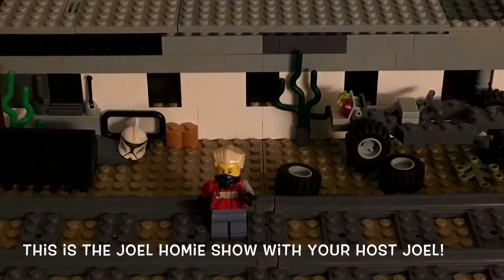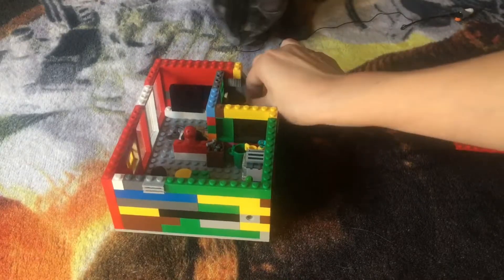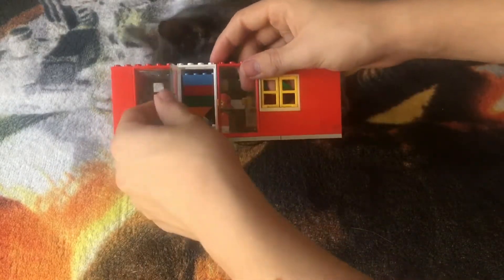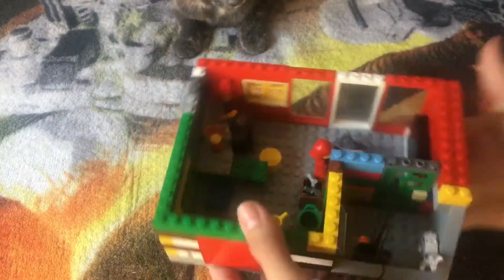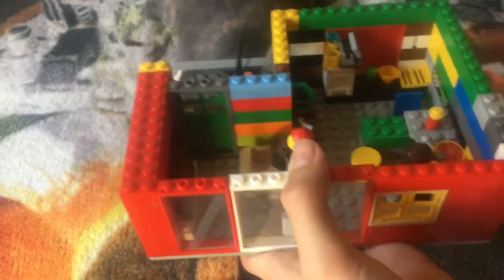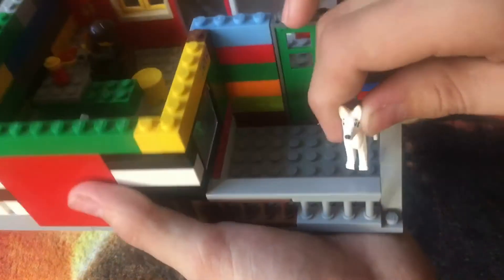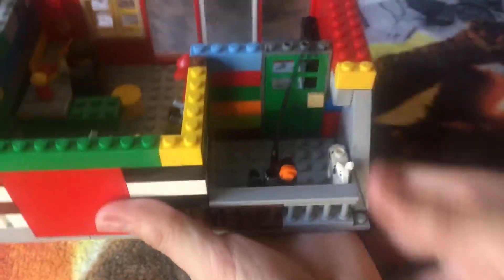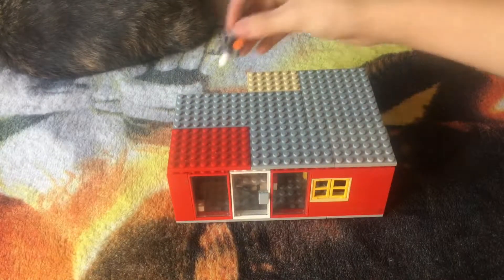Tour of Lego nuclear fallout base!😁